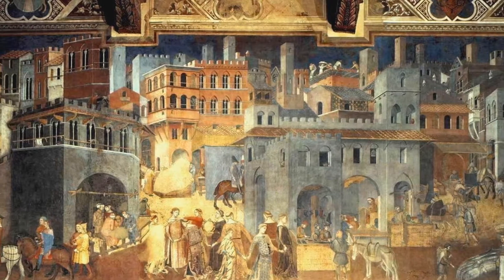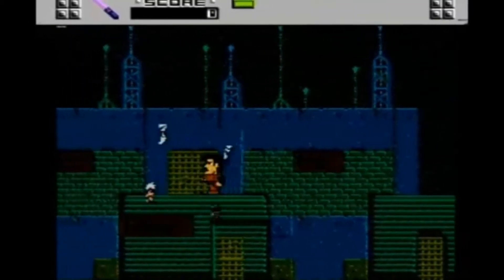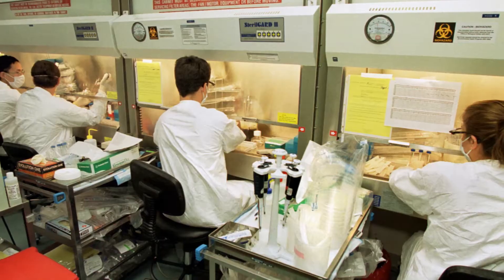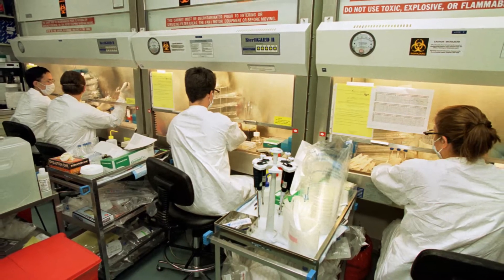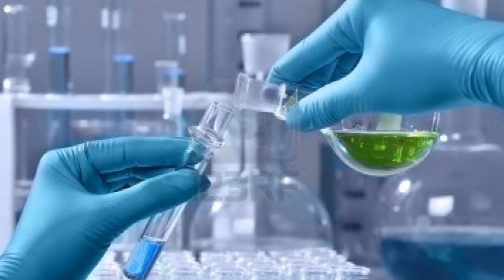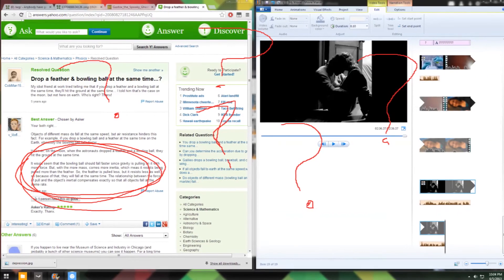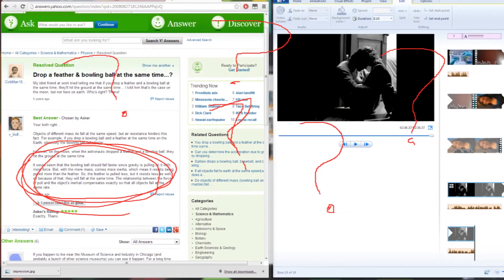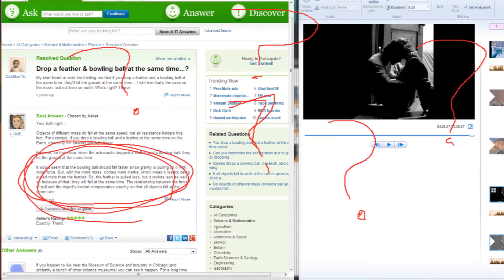WHY DOES A BOWLING BALL FALL AT THE SAME AS FEATHER?????????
the worst video I have made thus far.